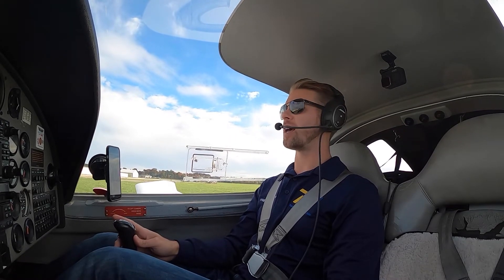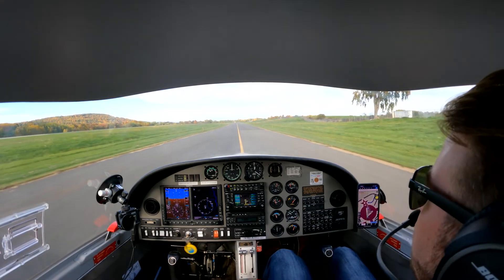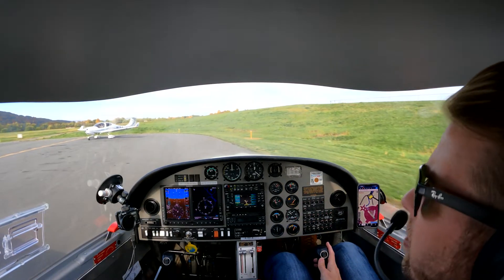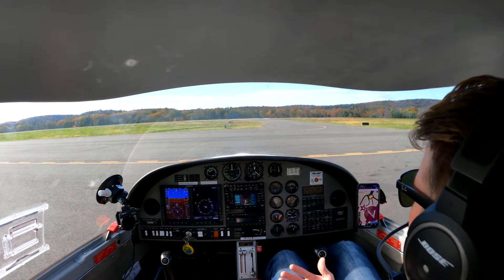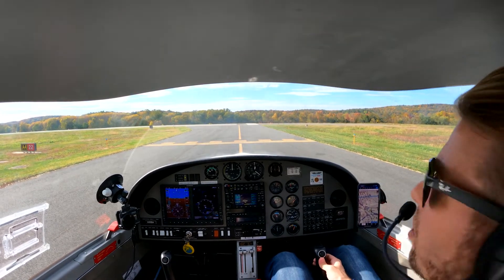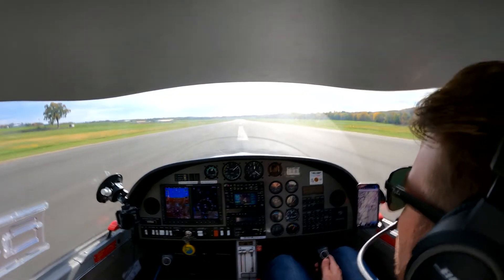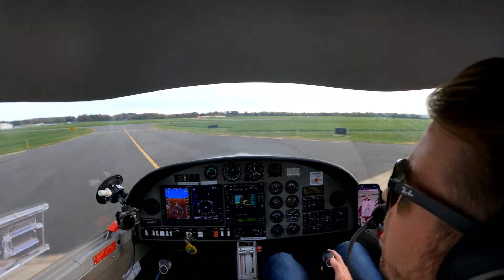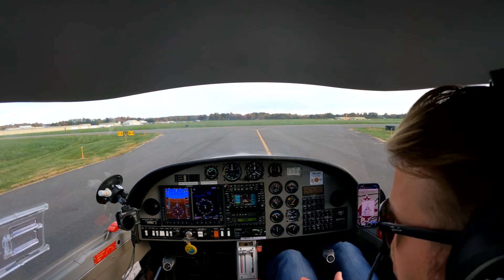Airport Traffic Pattern with CFI Ryan V - KMGJ / Take Flight Aviation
In this video we're taking a closer look at airport traffic patterns and non-towered airport radio communications.

EDIT: ON 10/20/2022 THE FAA RELEASED AN UPDATED ADVISORY CIRCULAR THAT FURTHER DETAILS "see and avoid" COLLISION AVOIDANCE.  Please see AC 90-48E for details:

0:00 Start
1:55 Summary of a Traffic Pattern
4:38 Summary of Radio Communications
6:44 Pre-Departure Abort Plan
8:25 Tip on flying a perfect pattern- make yourself look good!
8:59 Departure (takeoff)
10:05 Departure Climb
10:56 Crosswind leg
12:02 Downwind leg and GUMPS check
13:30 Base leg
14:47 Final approach
16:24 Landing
17:16 Rollout and clearing the runway
18:23 Additional resources to study